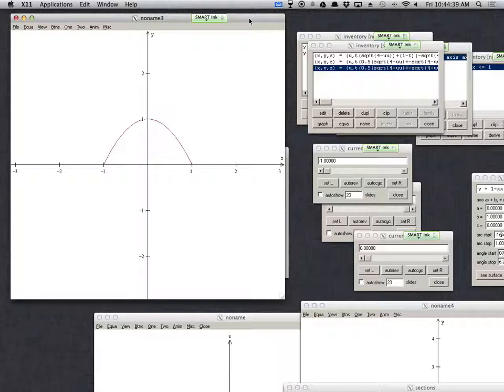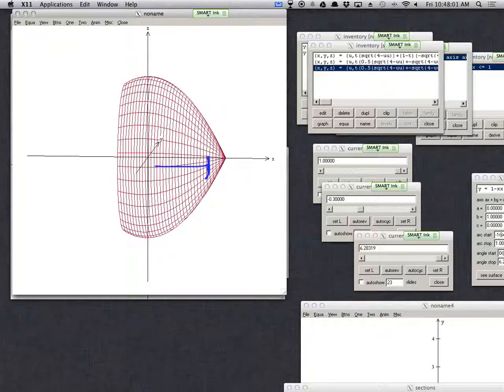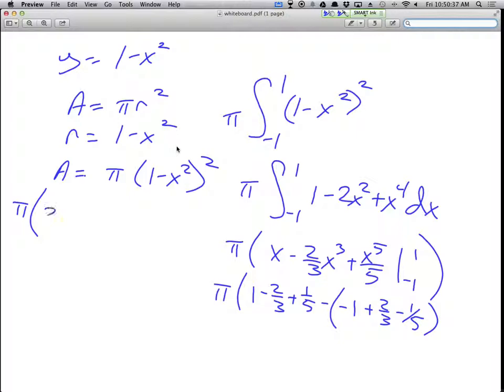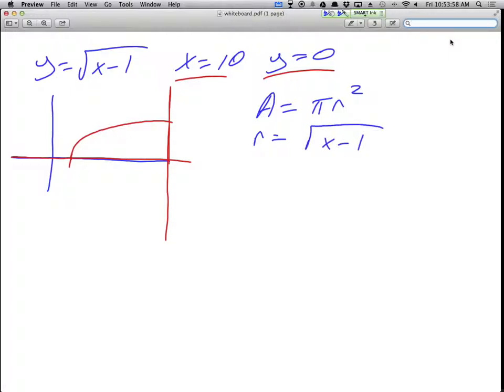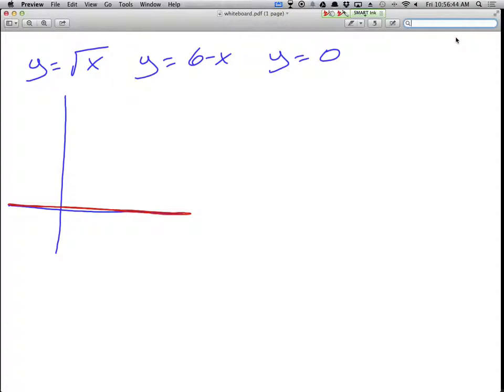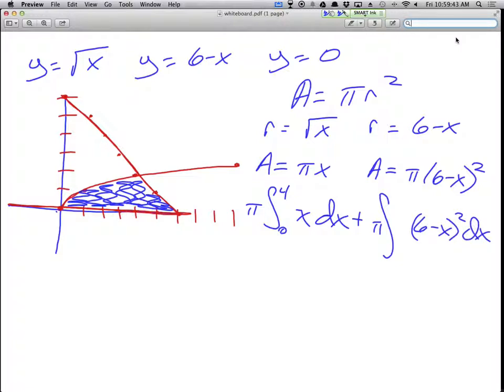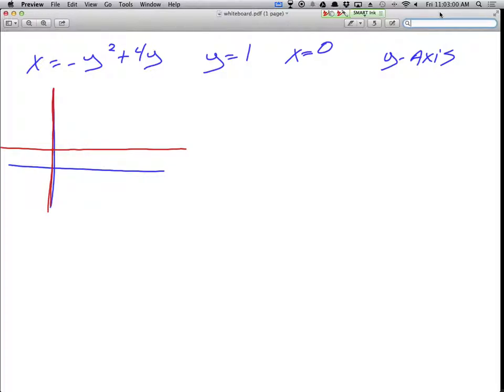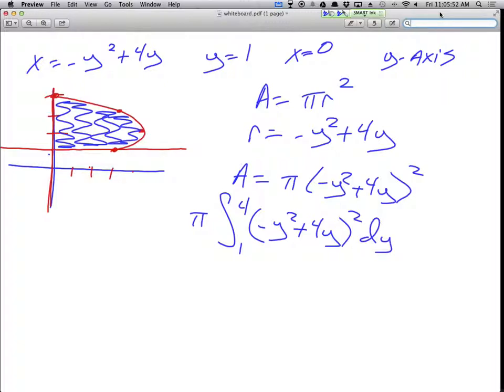Volumes of solids of revolution (Day 1) - Unit 9 Video 4